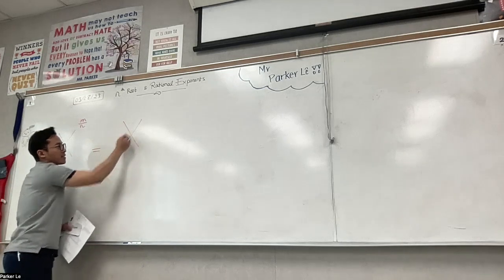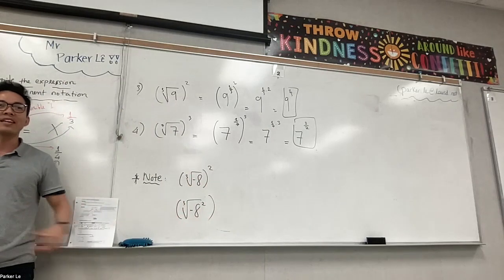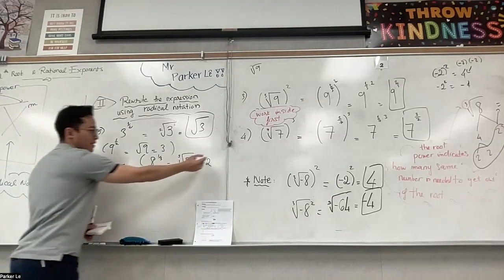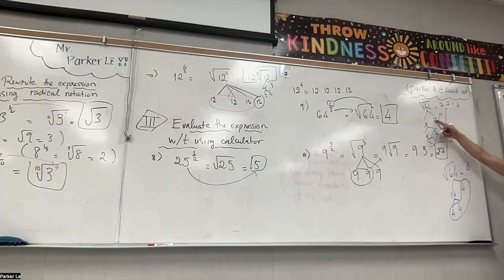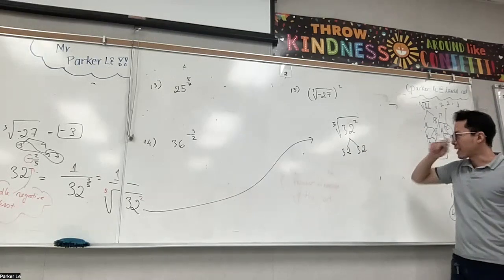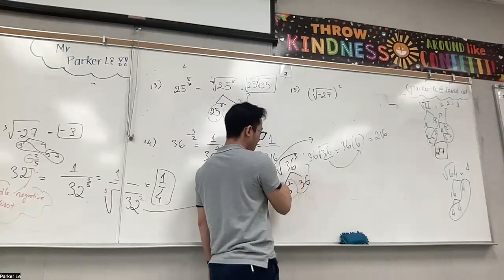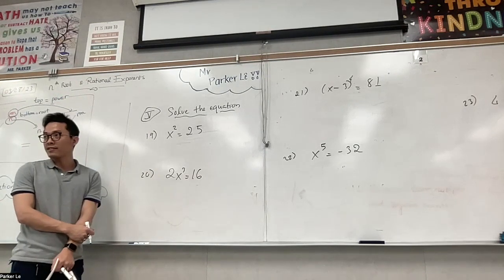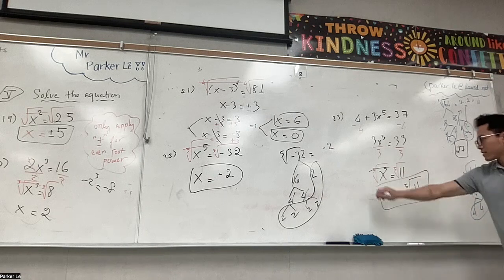Lesson 8A - Exponents and Radical notations, and nth root.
Period 6. March 08, 2023
Mr. Parker